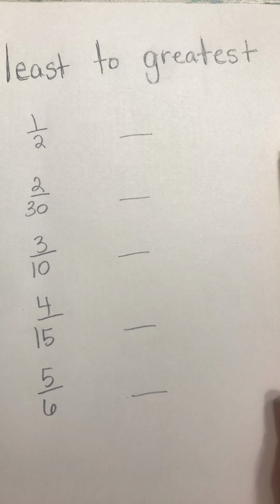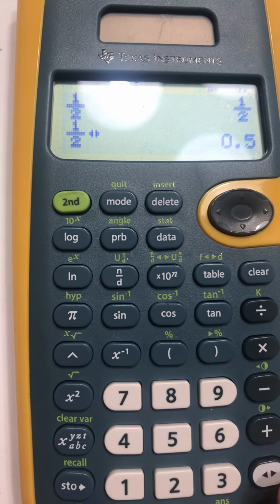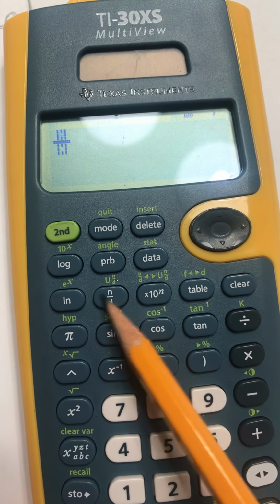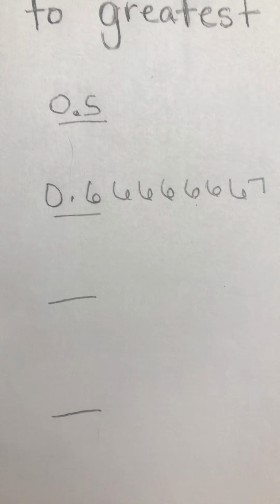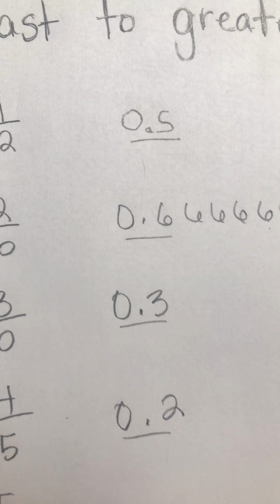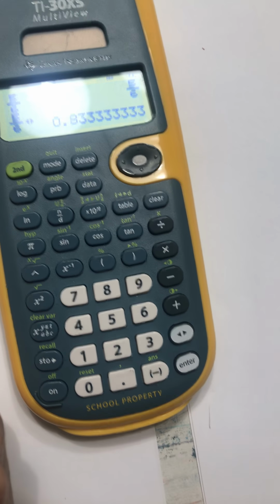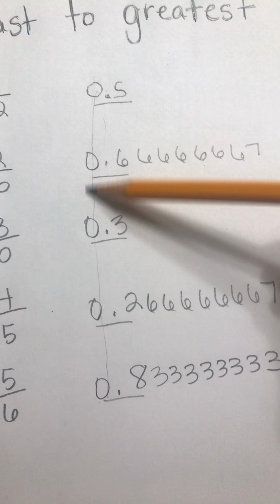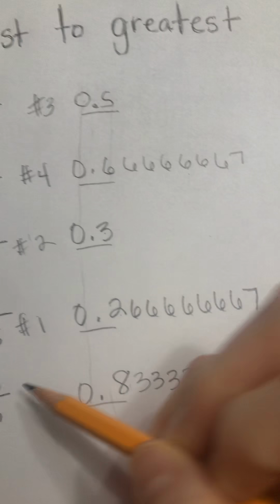Fractions Least to Greatest Video 2 Problem 2